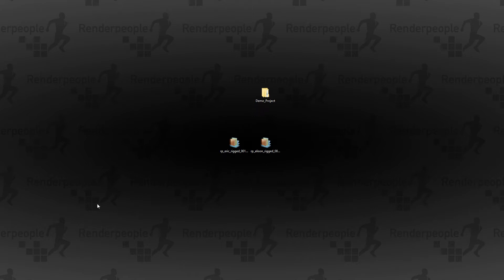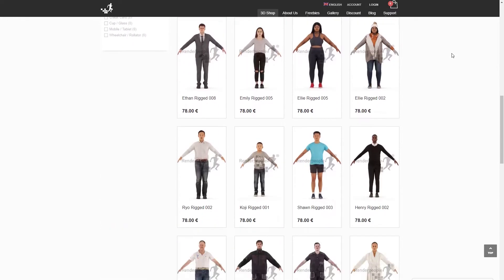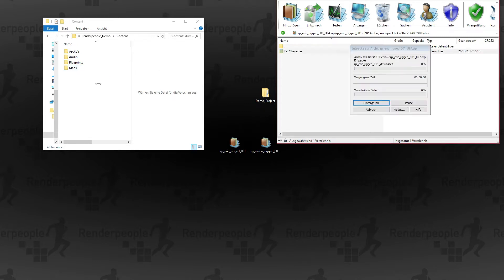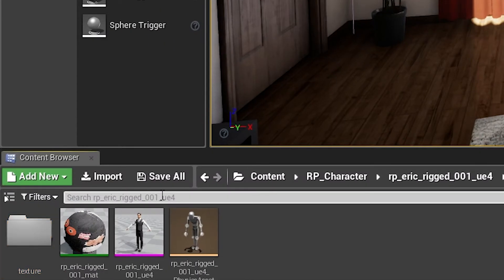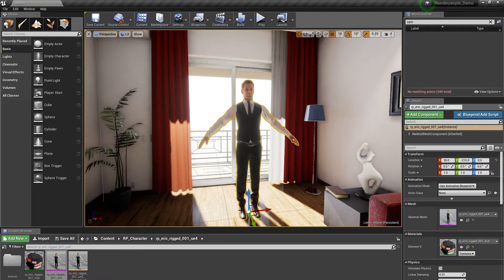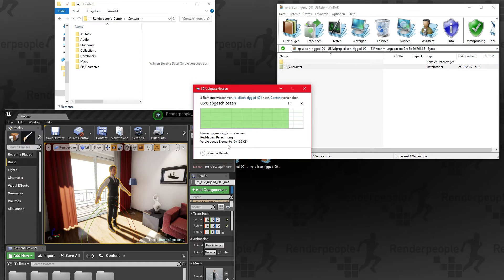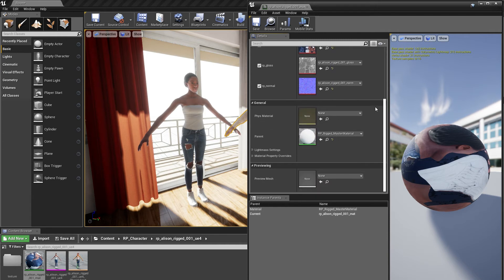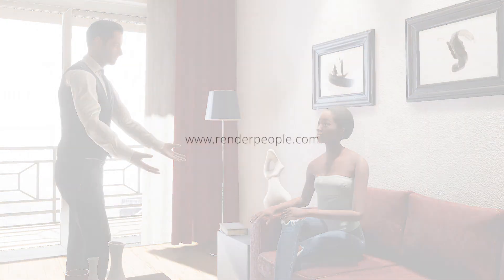How to import 3D People into Unreal Engine 4 | Renderpeople Tutorial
In this video tutorial we will show you how to quickly and easily import Renderpeople 3Dpeople into your unrealengine 4 projects. Importing or merging 3D People into Unreal Engine is only a matter of a few clicks and seconds.